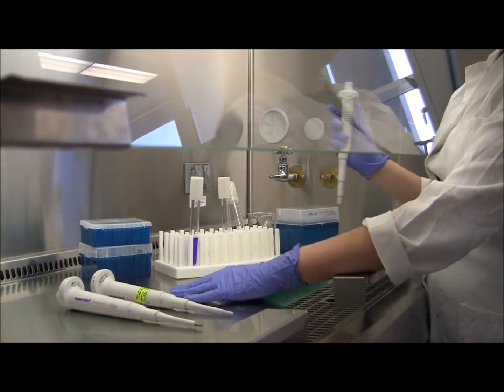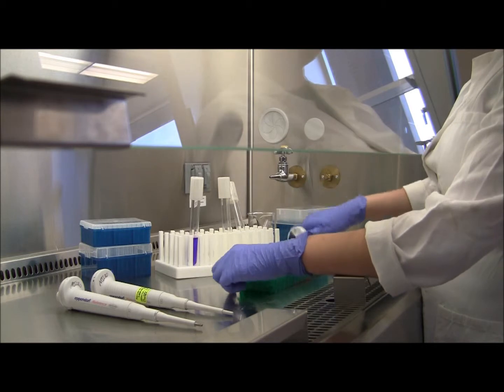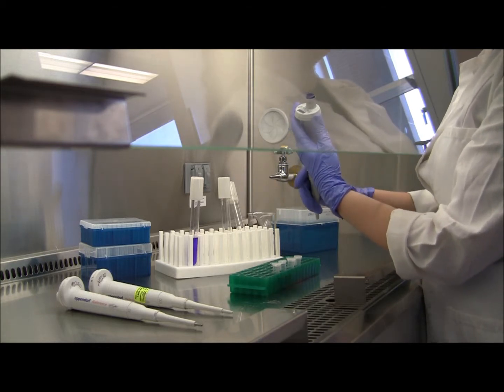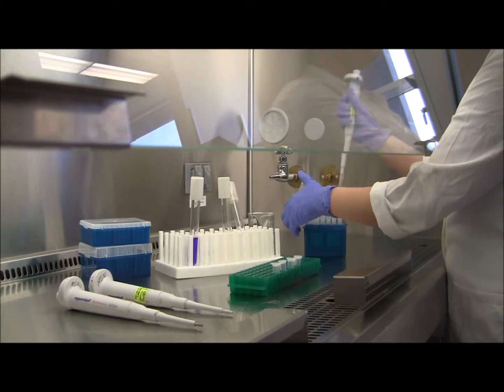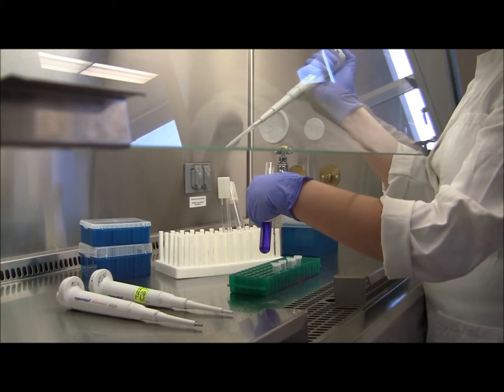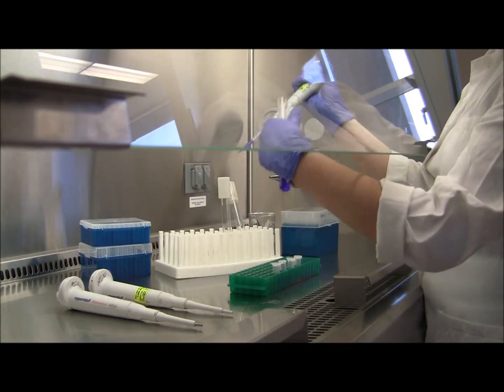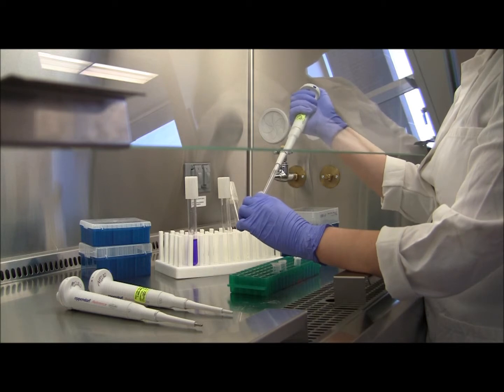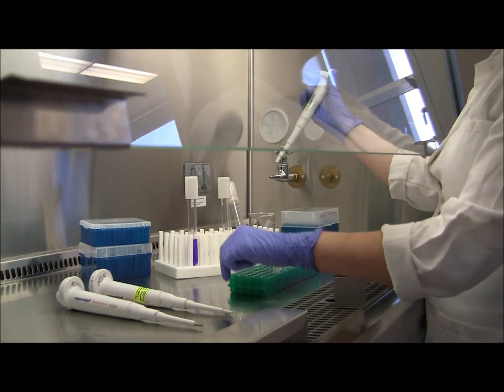Pipetting in Biosafety Cabinet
How to work inside a biosafety cabinet. Watch as Brennen explains the proper way to pipette inside a biosafety cabinet